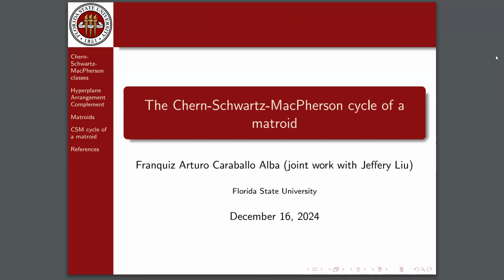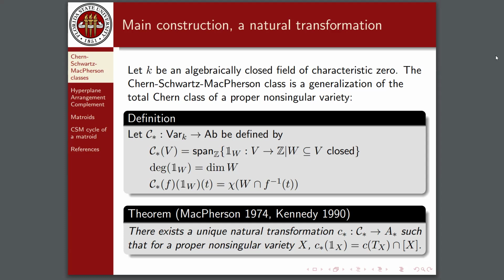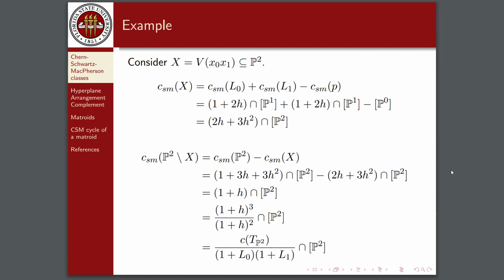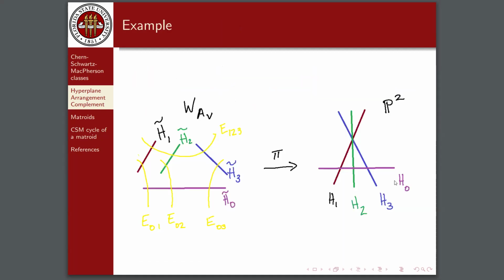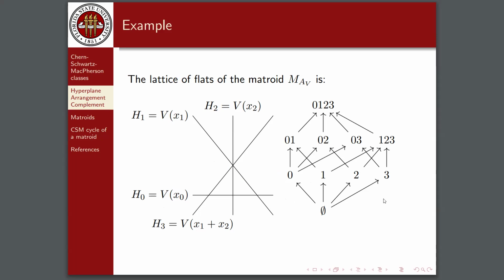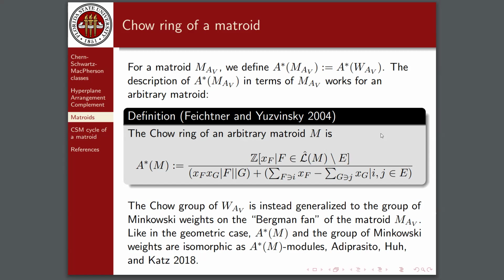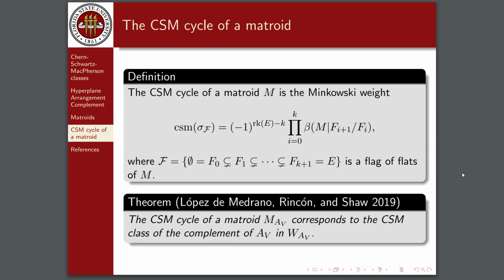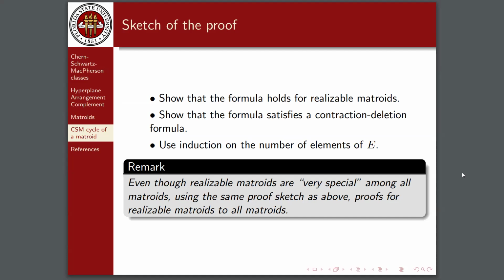F Caraballo Alba, "The Chern-Schwartz-MacPherson cycle of a matroid"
Description: The Chern-Schwartz-MacPherson (CSM) class of an embeddable scheme is a generalization of the total Chern class of a proper nonsingular variety. In the case where the scheme is the complement of a hyperplane arrangement in n-dimensional projective space, this class can be computed from the matroid associated to the hyperplane arrangement. The formula for this CSM class is generalized to arbitrary matroids by López de Medrano-Rincón-Shaw's definition of the CSM cycle of a matroid. In this talk I will give the motivation behind the definition of the CSM cycle of a matroid and conclude with a surprisingly compact formula for the Poincare dual of this cycle, through joint work with Jeffery Liu.